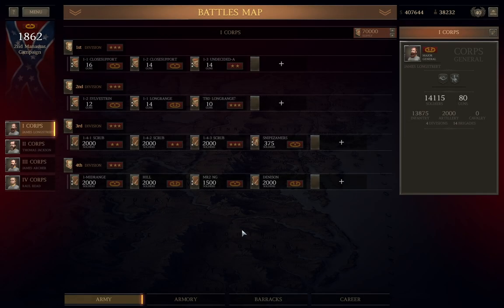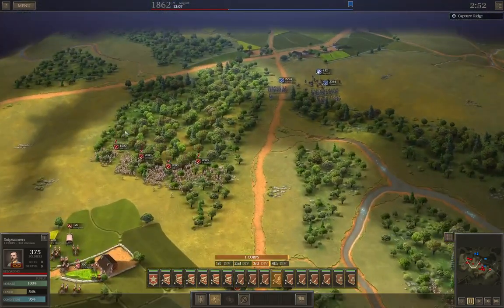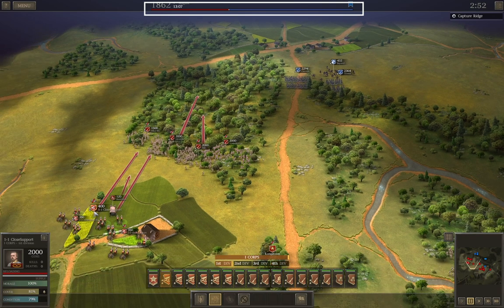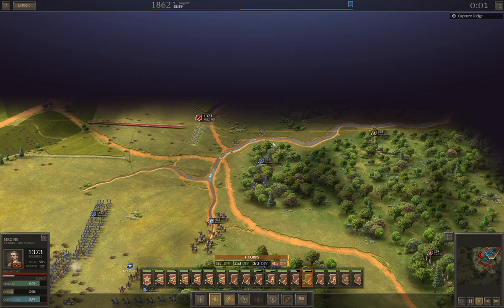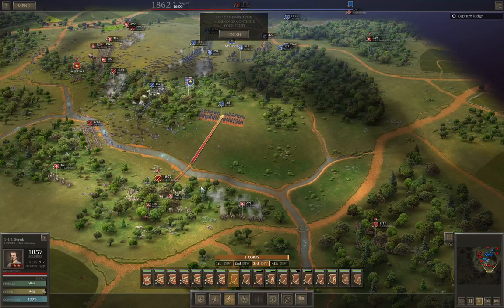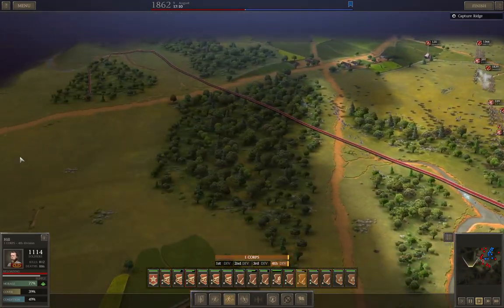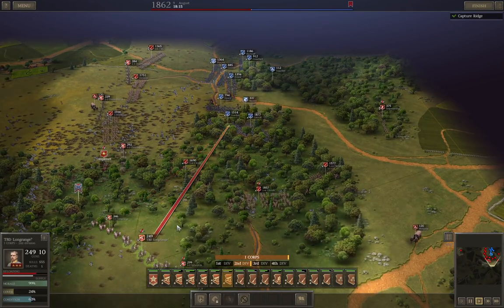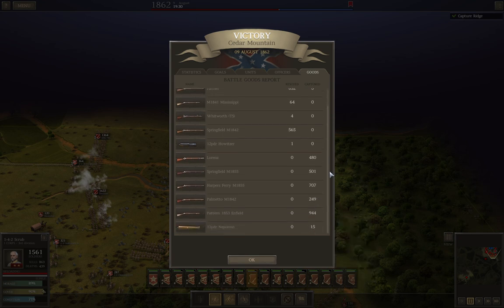Ultimate General Civil War SCCWaSG- CSA(15): Cedar Mountain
So we need to cut communications by a railroad we can't see, on a peninsula that isn't apparent, and to do that, we have to charge an enemy with superior numbers and position.  Sure, why not.

Timecodes

0:00 - Intro / Army Maintenance
1:06 - Stage Overview
2:19 - Strategy
6:20 - Action
49:55 - Aftermath